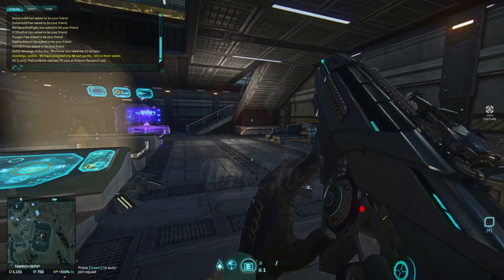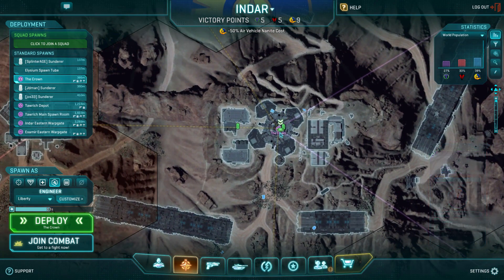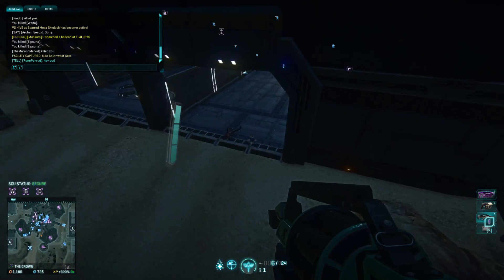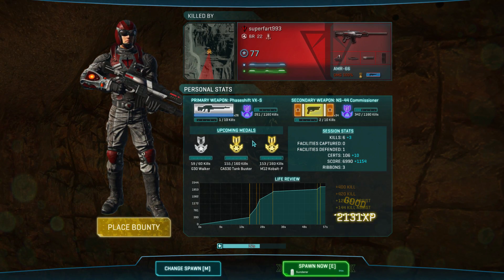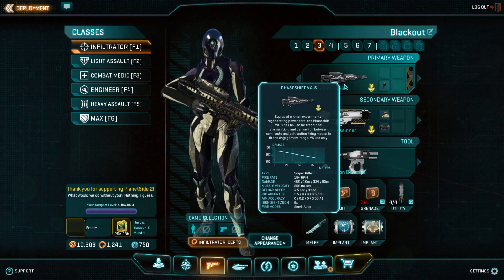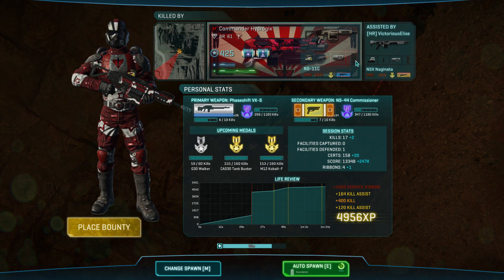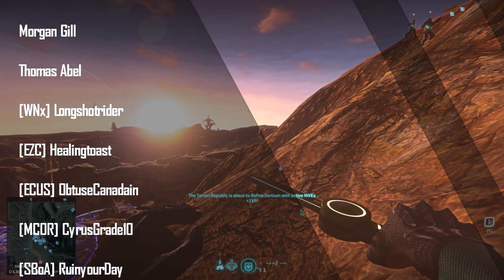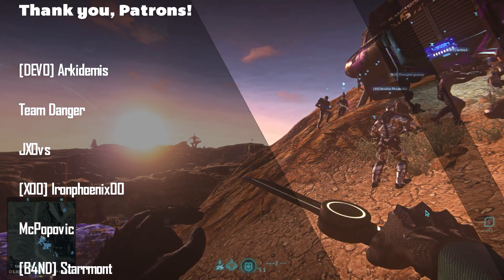Rumble on the Rocks - Uncut (Vanu Sovereignty) PlanetSide 2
Yikes, haven't done one of these since January. Some uncut gameplay/commentary playing on Emerald during the double experience week event. Talking a bit about inbound changes from PTS, but mostly just shooting mans.